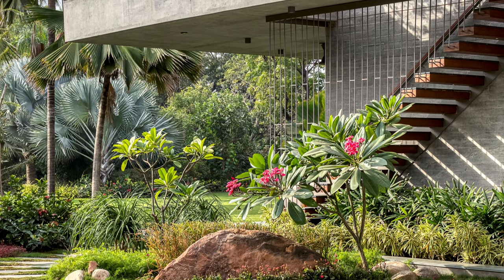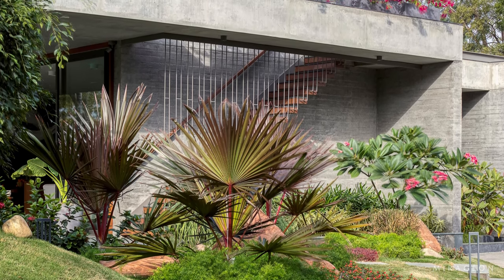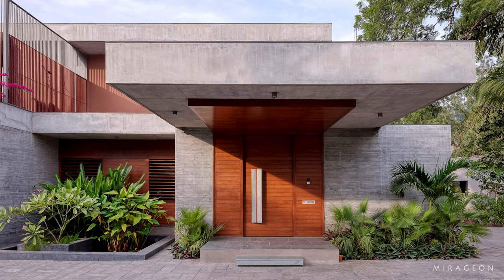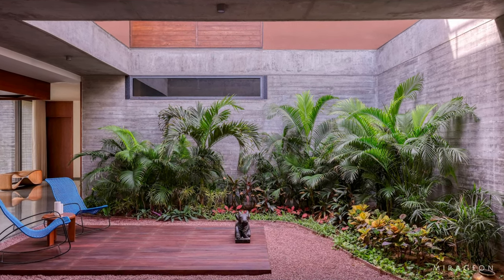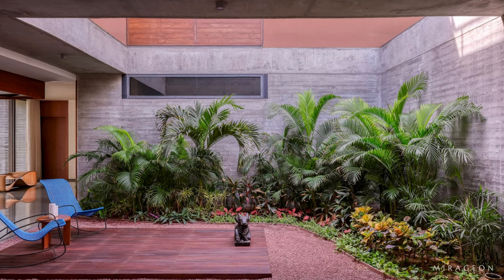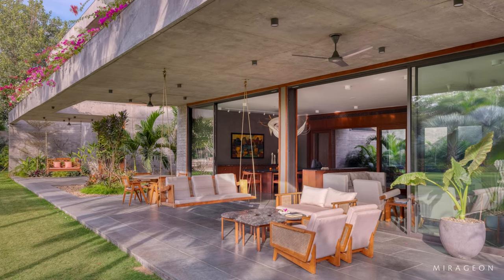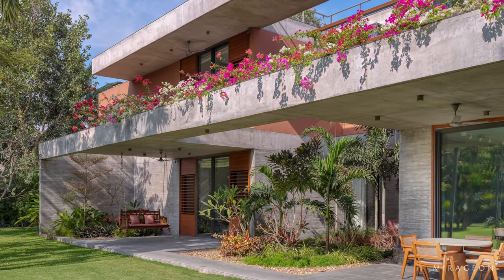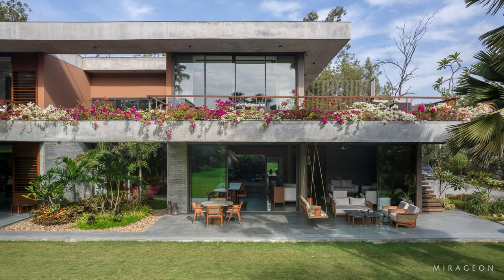Beyond the Walls: From Open Courtyards to Enclosed Spaces | The Aranya House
This house was designed with a cozy courtyard and a linear design that offers views to the internal garden. With capacity for three generations, it features an organization of two blocks, where the north block houses the entry hall, kitchen, and guest room on the ground floor, while the south block comprises the dining room, living room, and parents' bedroom, all opening onto the garden. Upstairs, the daughter's and son's bedrooms are situated further to the north, while the living area and master bedroom occupy the south wing, enjoying views of the garden. The house combines features of openness and enclosure, using concrete and terracotta, and balances green spaces with gray concrete surfaces. It is a continuation of courtyard types, integrating harmoniously with the surrounding landscape.

Credits:

Architects: Modo Designs
Photographs: Umangshah photography
Location: Palodia, India
Area: 795 m²
Year: 2023

0:00 - The Aranya House
1:11 - Entrance
1:23 - Vestibule, internal garden
1:48 - Organization
2:02 - South block
2:53 - North block
3:31 - Drawings